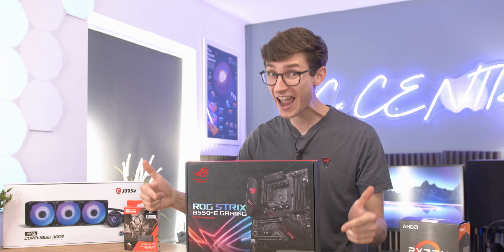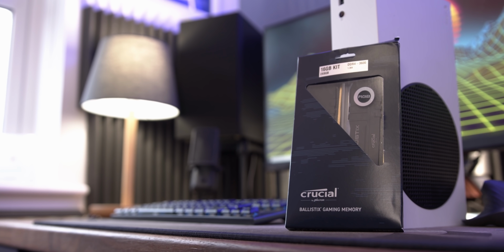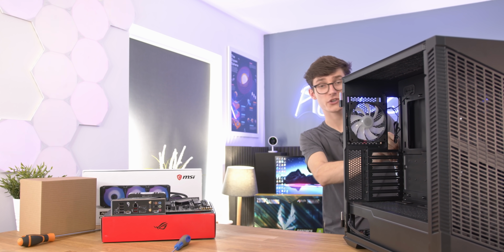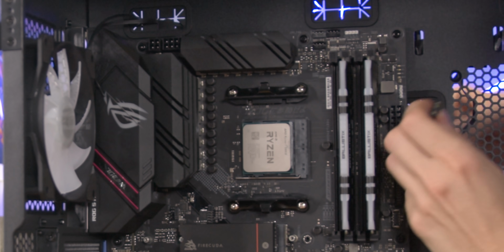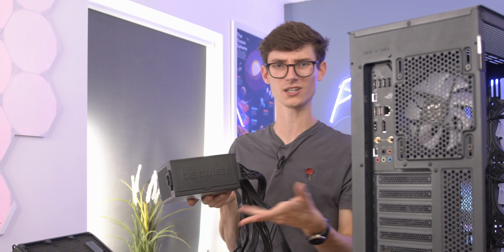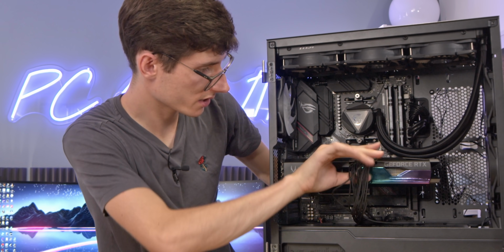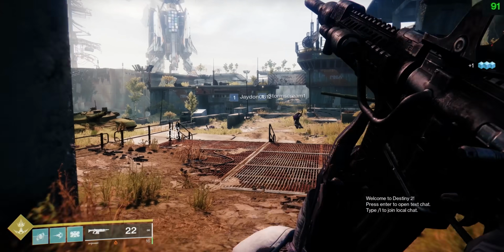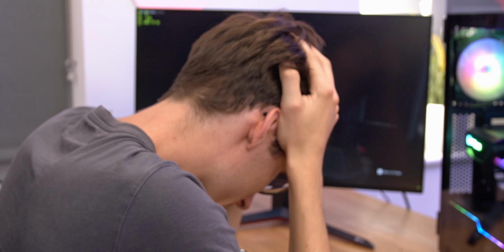The ULTIMATE $2000 Gaming PC Build 2021! 😁 RTX 3070, Ryzen 5800X w/ Gameplay benchmarks! | AD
$2000 Gaming PC Build time! This Nvidia RTX 3070 graphics card and AMD Ryzen 7 5800X gaming computer is perfect for RTX ray tracing in Cyberpunk 2077 and Call Of Duty Warzone - join PC Centric for the step by step build guide 2021! - Links to everything featured below!

Build price approx $1300 without a Graphics Card - buy the best specced GPU you can with that remaining $700!

Seagate Firecuda 530 SSD (Amazon)

MSI Velox 100p Airflow PC Case (Amazon)
Ryzen 7 5800X Processor (Amazon)
Asus ROG B550-E Strix Gaming Motherboard (Amazon)
Crucial Ballistix RGB RAM (Amazon)
RTX 3070 Graphics Card (Amazon)
Be Quiet Pure Power 11 FM 750w (Amazon)
Deepcool CF Plus Fans (Amazon)

4K Benchmarking monitor (RS) (Amazon)

0:00 Intro
0:23 Build!
13:08 Will It WORK?
14:04 Gaming Benchmarks